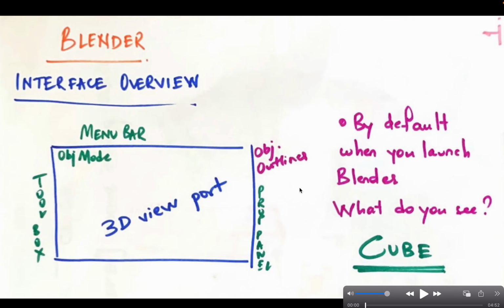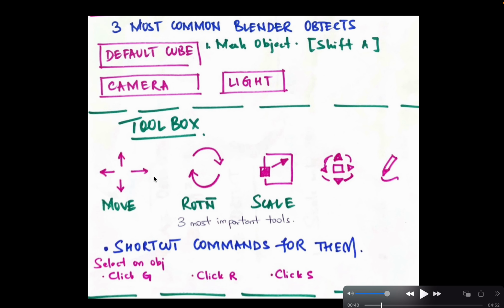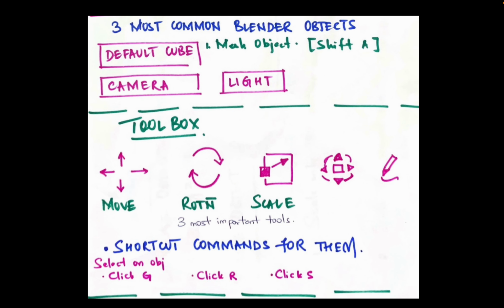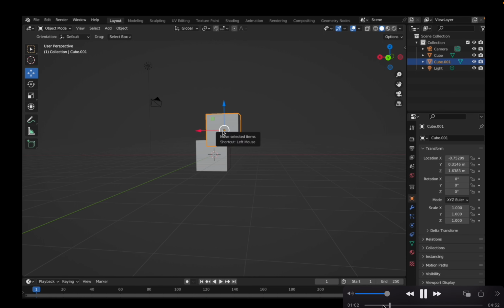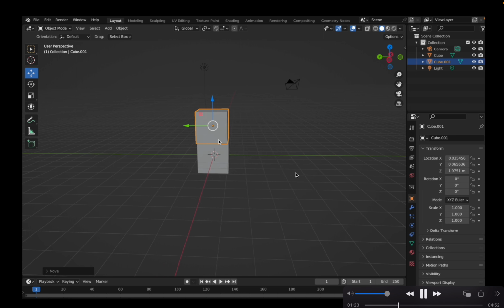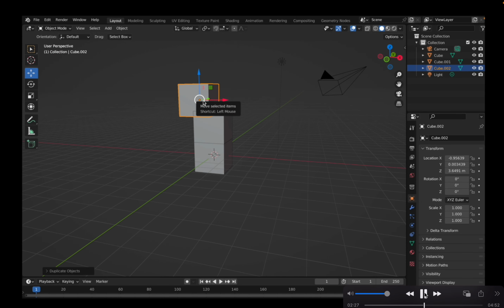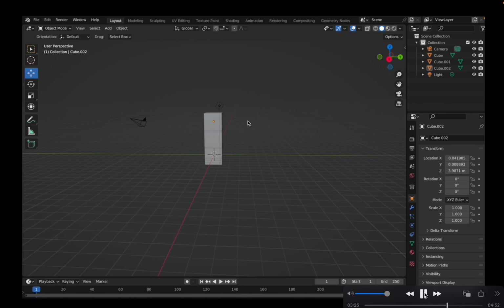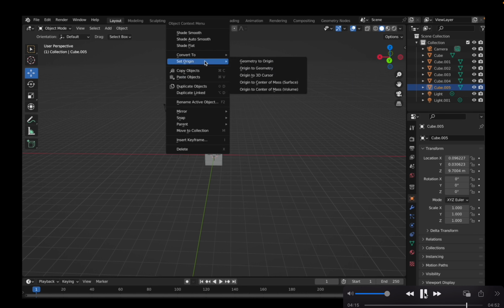Blender - Just Getting to Know